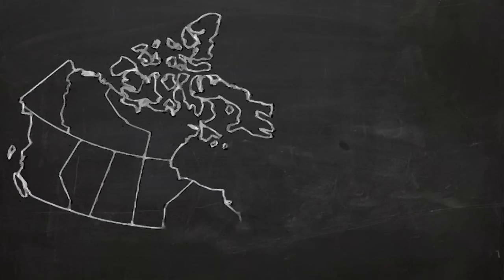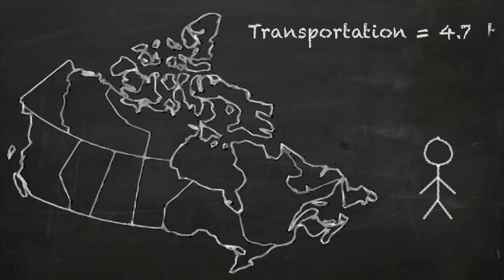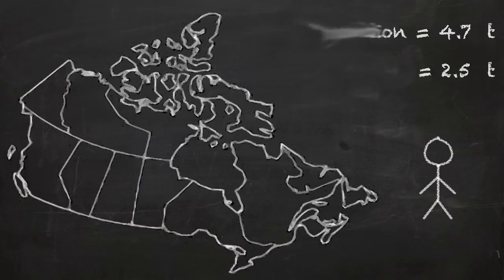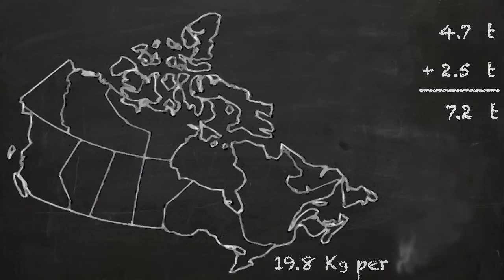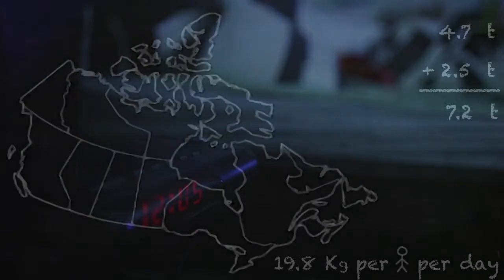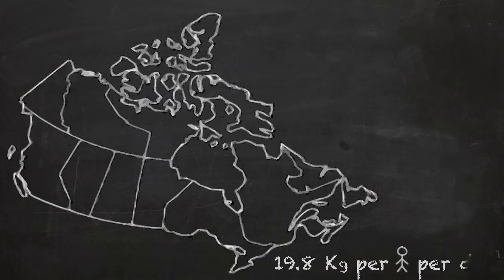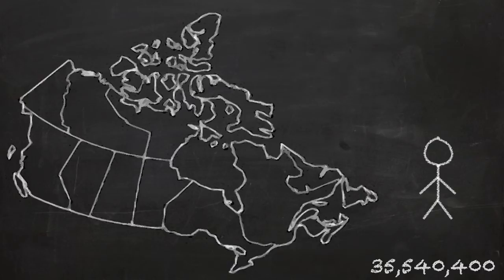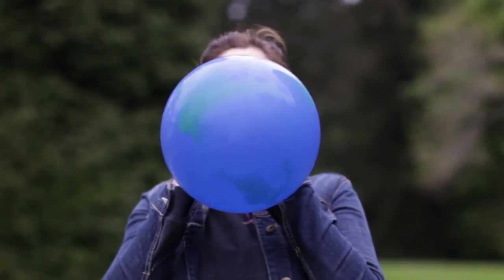What is your carbon footprint?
What are the energy and transportation needs of Canadians? How are we, as individuals, contributing to national and global emissions? What is a day in the life of our carbon footprint? Check out this video that blends animation with footage to try to make sense of what national greenhouse gas emissions statistics mean in day-to-day living.

A Day in the Life of a Carbon Footprint was created through a partnership between the Community Research Connections program and students of Royal Roads University's Professional Communications program. It was produced as a part of the Meeting the Climate Change Challenge (MC3) project, a collaborative research project that explores community climate innovations in British Columbia.